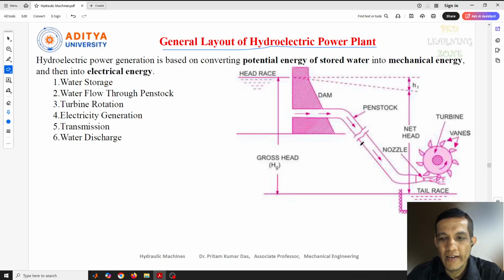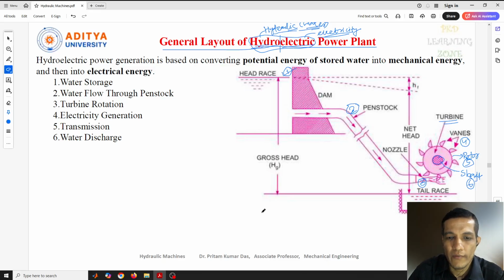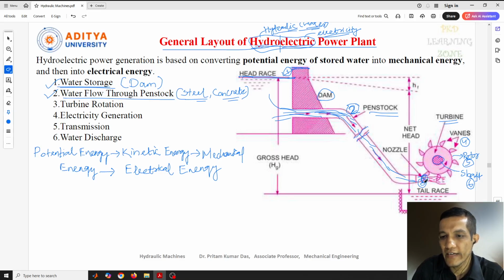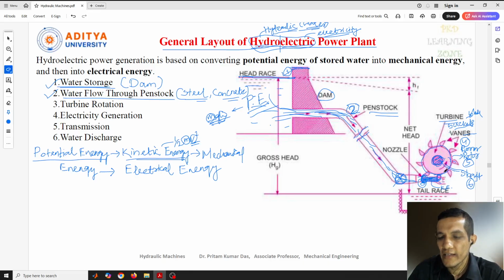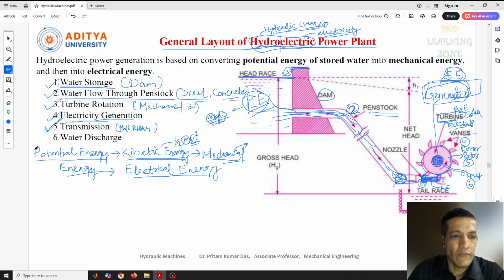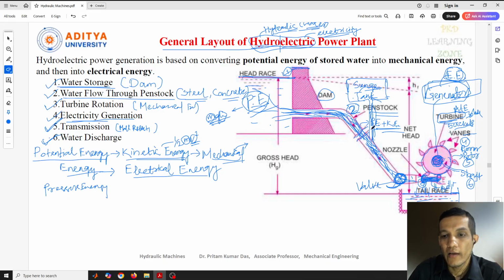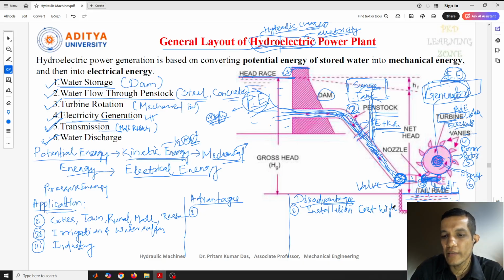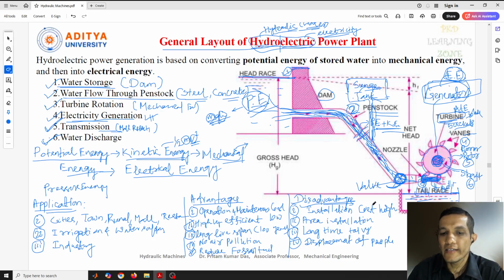Lecture 30 General Layout of Hydroelectric Power Plant: It's Application, Advantages & Disadvantages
In this lecture, the following points are discussed:
General Layout of Hydroelectric Power Plant: It's Application, Advantages & Disadvantages